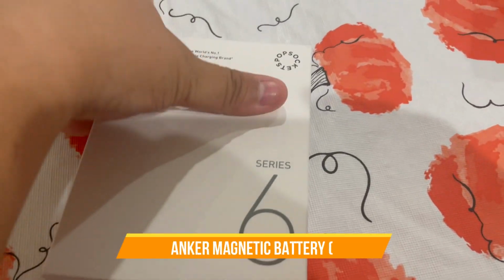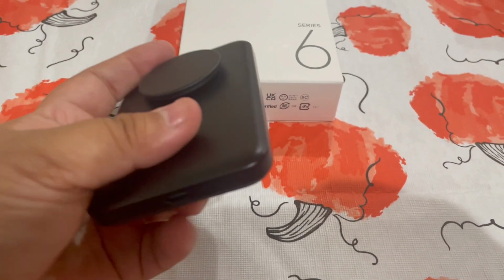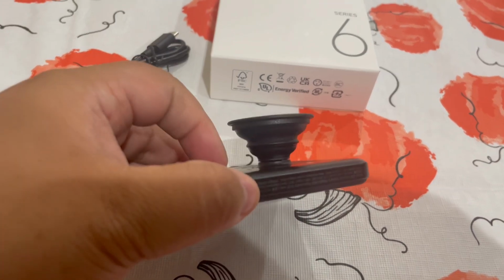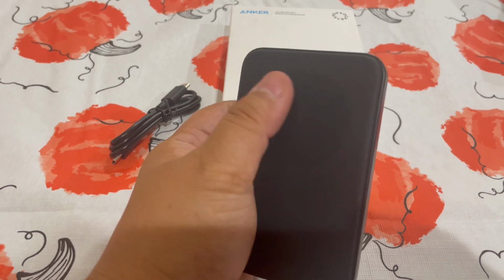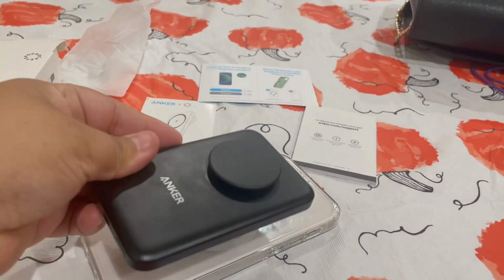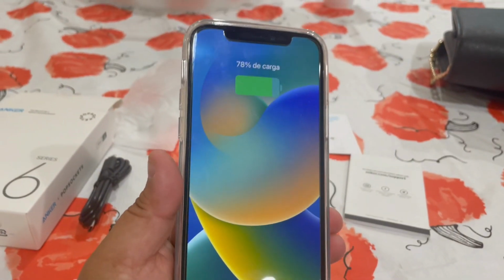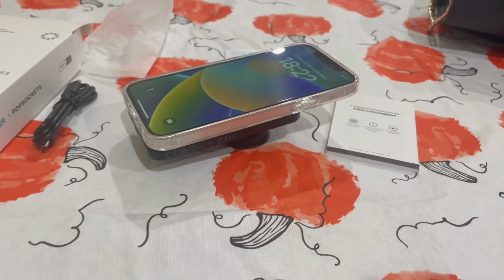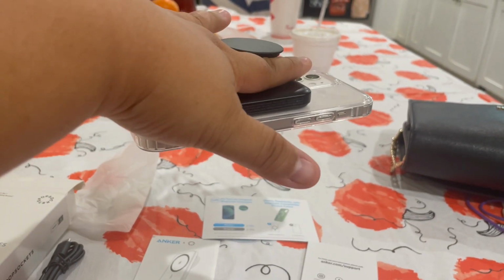Anker Magnetic Battery with PopSockets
Anker 622 Magnetic Battery (MagGo with PopSockets Grip), 5,000mAh Portable Charger with Swappable PopGrip and Stand, USB-C for iPhone 14/13/12 Series (Black

PopSockets PowerPack for MagSafe

This video is a product demonstration and is a part of an ongoing sale or an upcoming sale.